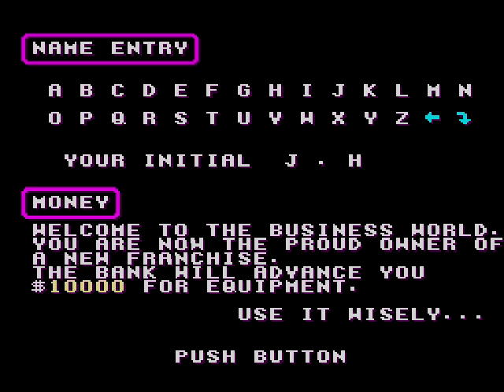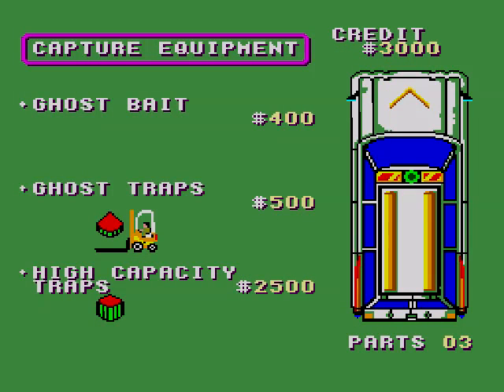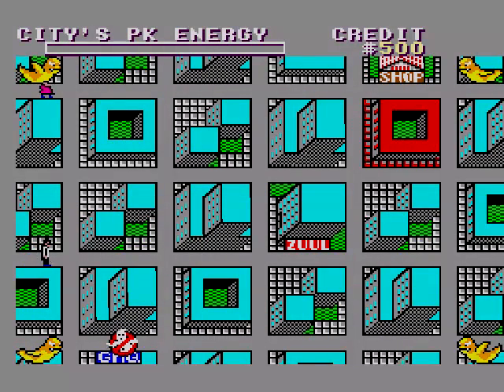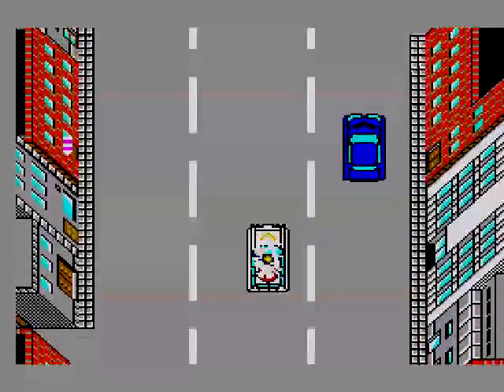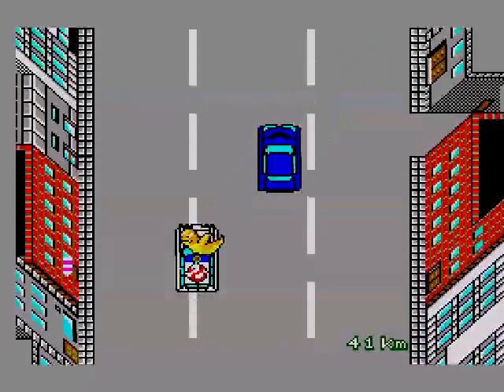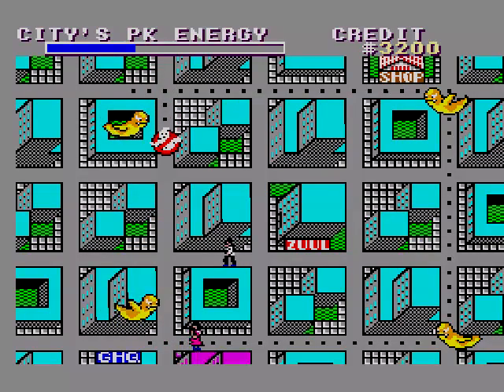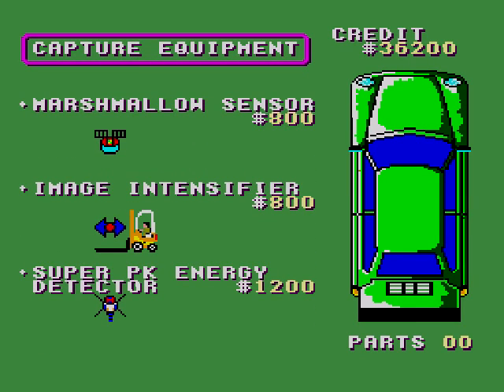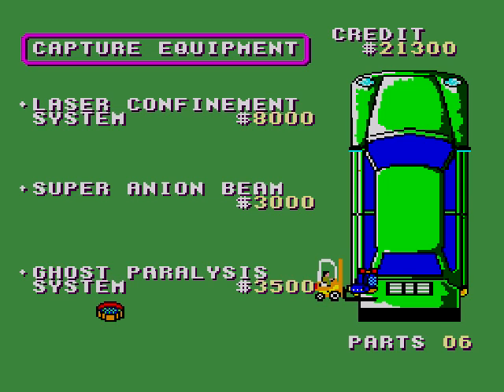Jon Plays Ghostbusters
Yes. He actually plays this.
... Yes. He actually beats this.